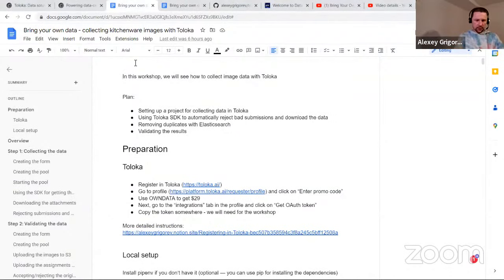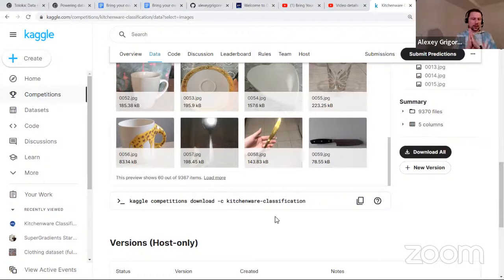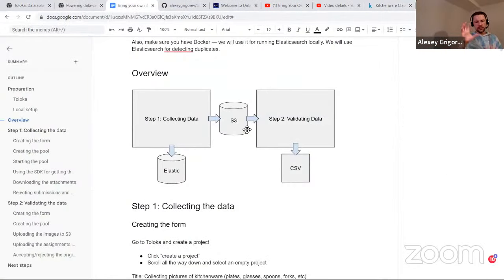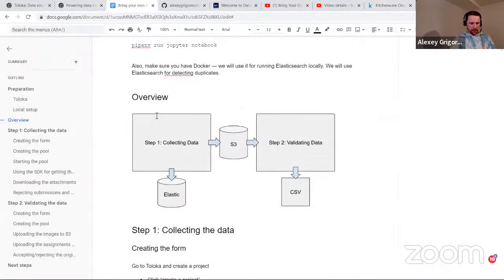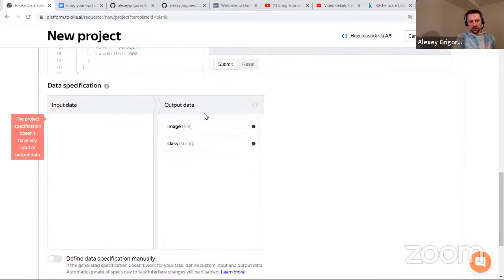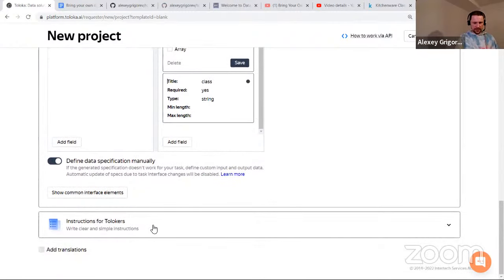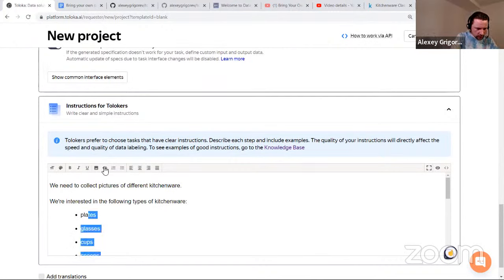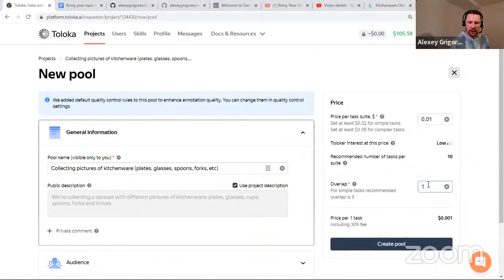Bring Your Own Data - Alexey Grigorev